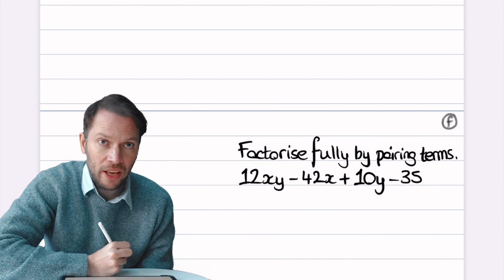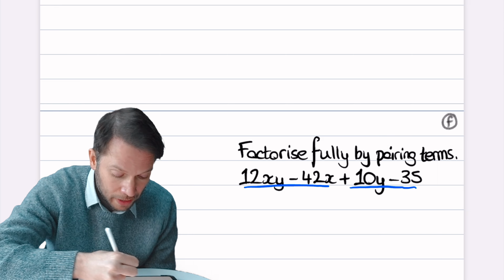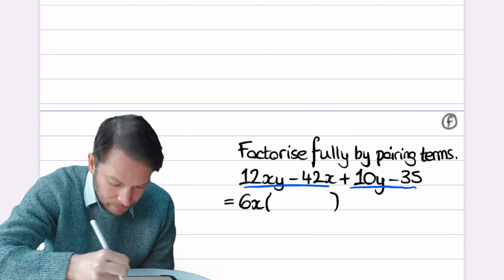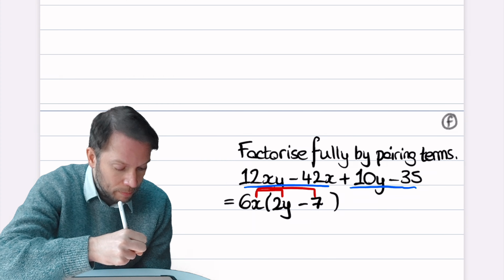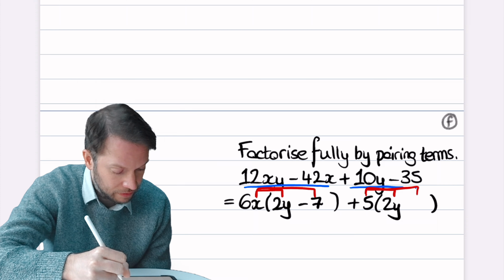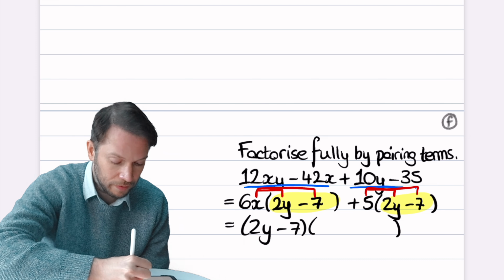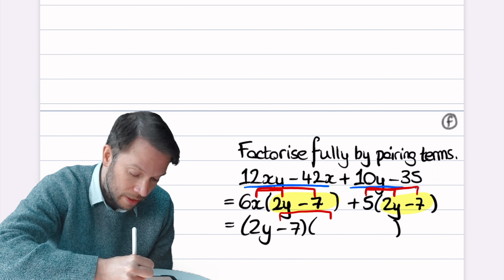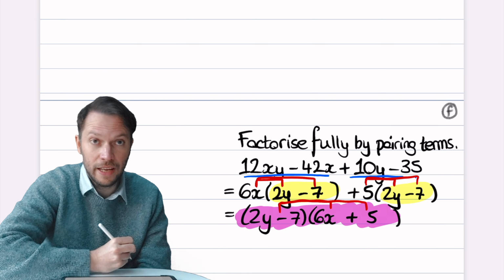Factorise an expression in multiple variables without powers by grouping into pairs of terms (365f)